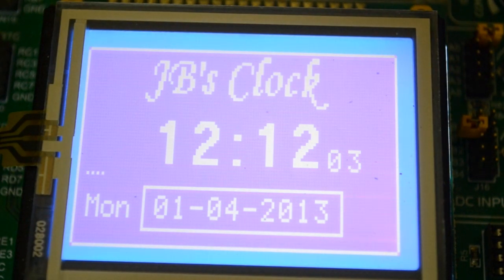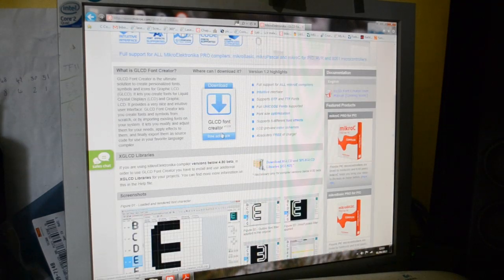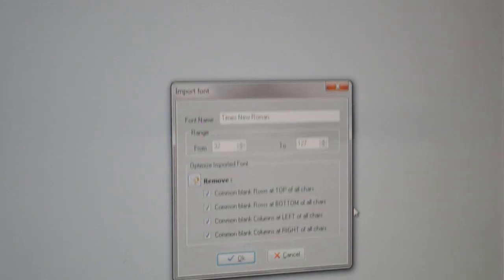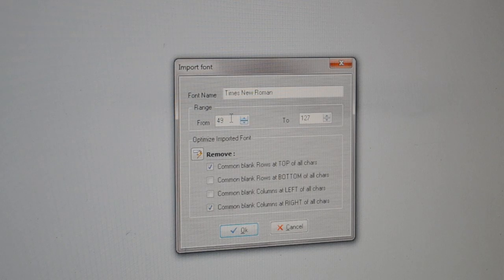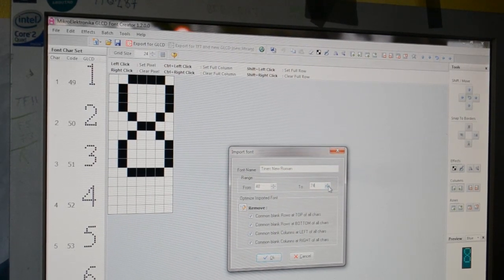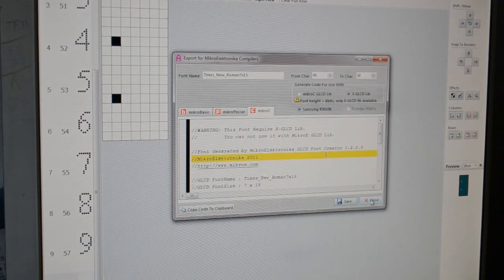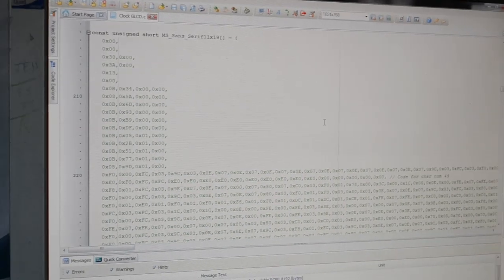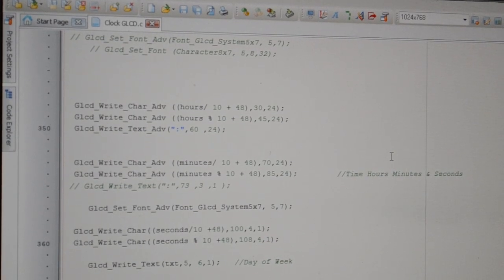GLCD Custom Fonts - Large Fonts - MikroElektronika MikroC, MikroPascal, MikroBasic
How to make / use large custom fonts on a GLCD.